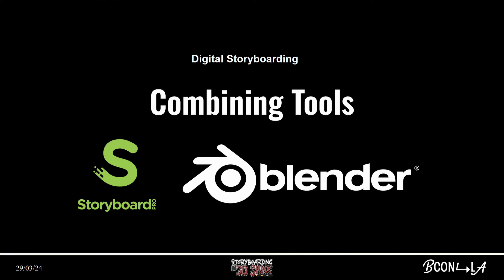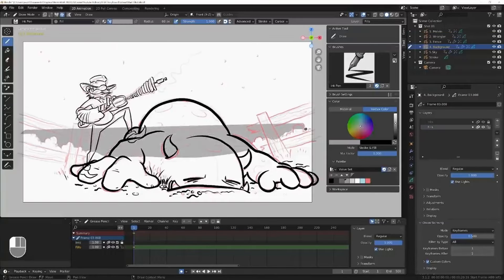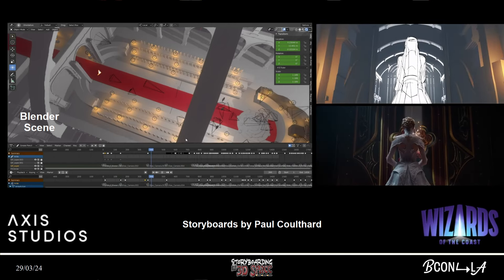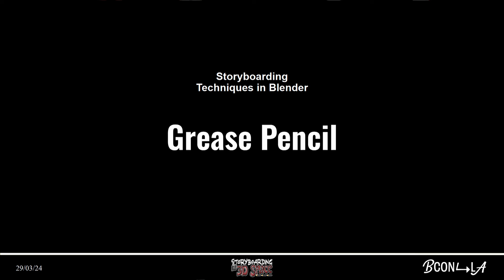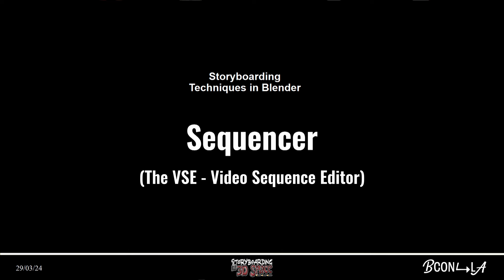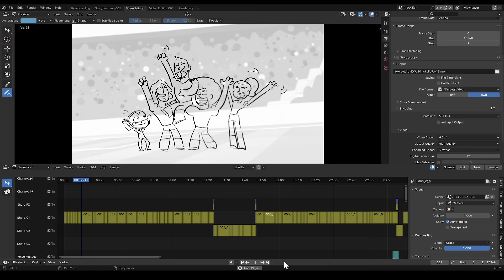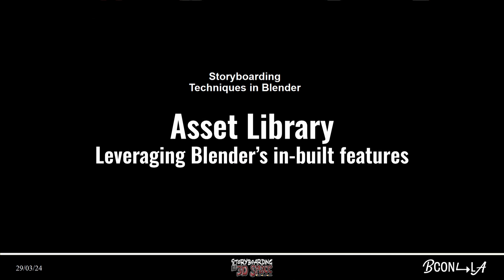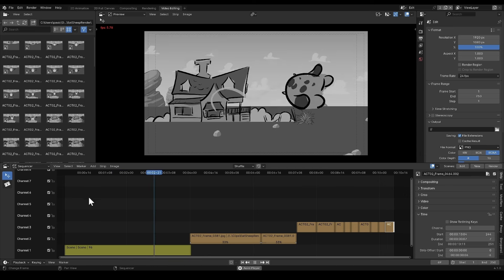Storyboarding in 3D Space - Paul Caggegi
Blender's Grease Pencil has opened up many possibilities for illustrating directly within a 3D environment. Storyboarding is often done in a 2D application specifically designed for the task, Blender's Story Pencil Add-On allows storyboards to be drawn, organized, and revised on the fly, utilizing Blender's in-built VSE, scene and asset management systems, and of course, Grease Pencil.

From simple frame-to-frame boarding, to complex 3D scene and camera moves, storyboarding in 3D Space presents a unique approach to a traditional workflow.